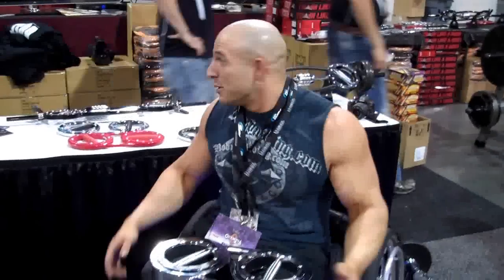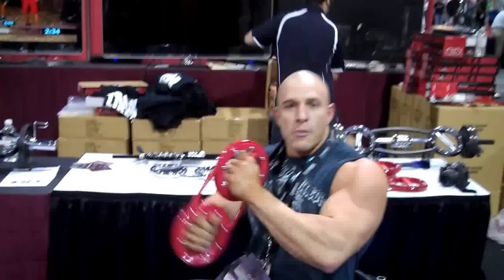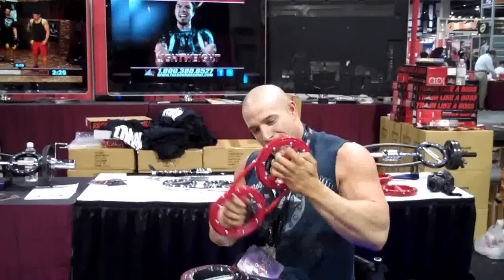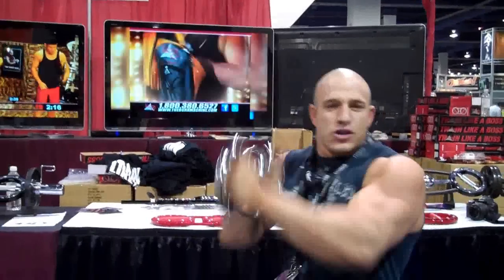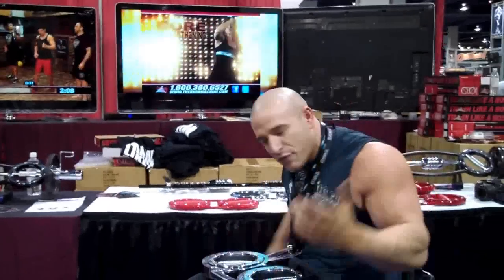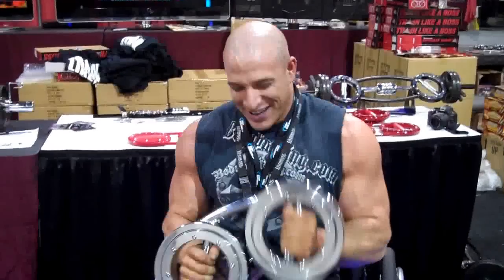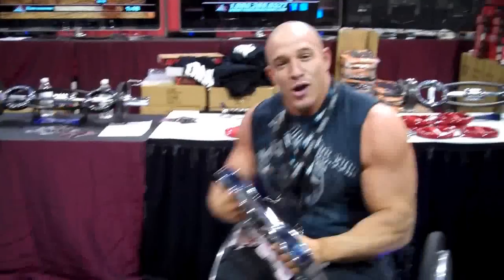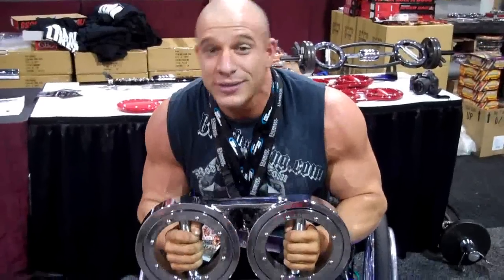Nick Scott 2011 Olympia Expo TheBurnMachine.com 36 LB SPEED BAG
Wheelchair Bodybuilding